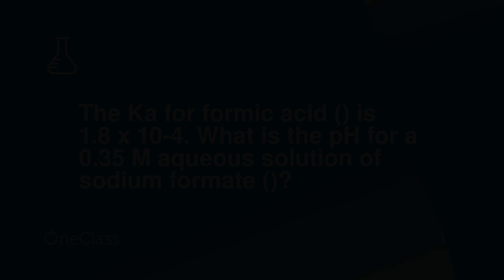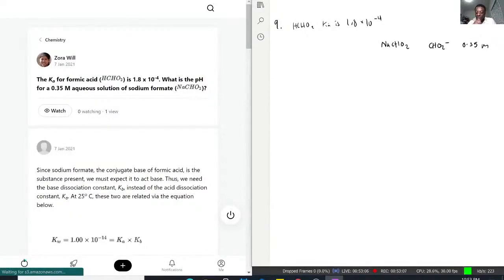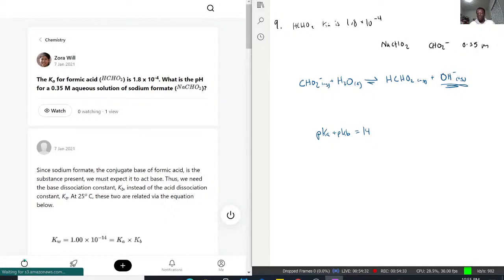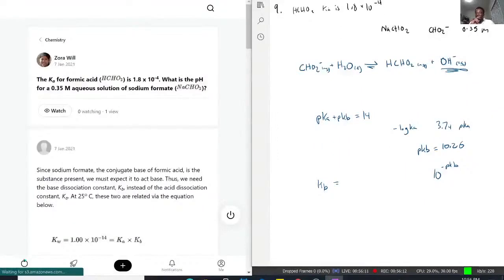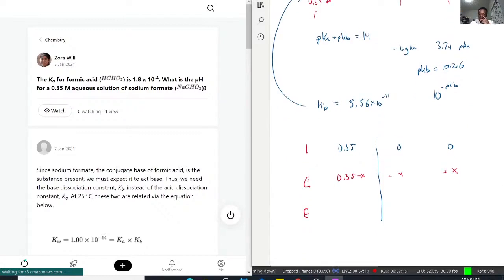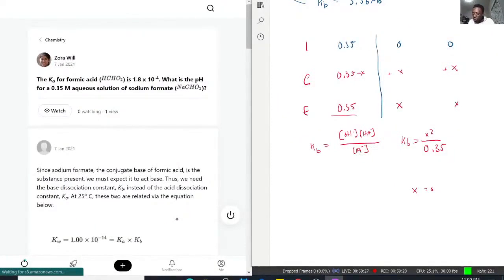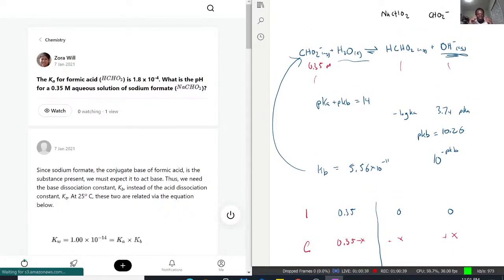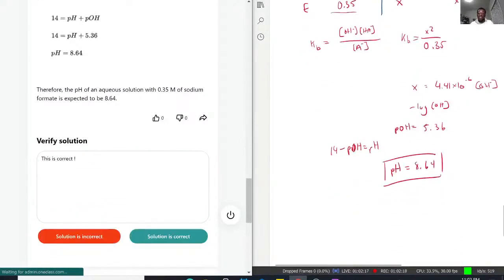The Ka for formic acid is 18 x 10-4 What is the pH for a 035 M aqueous solution of sodium form